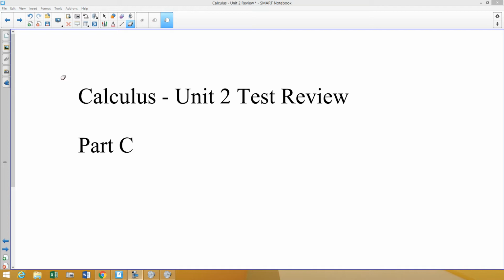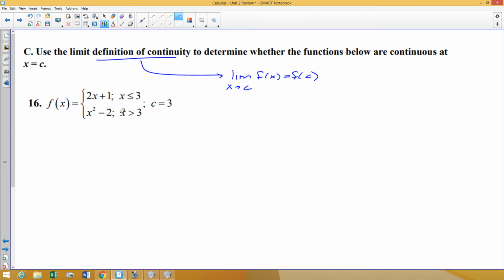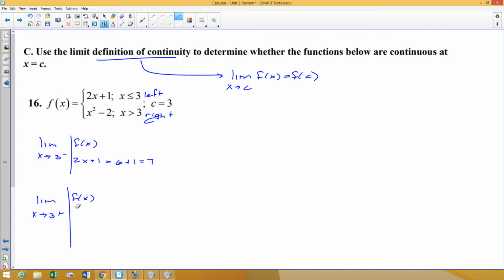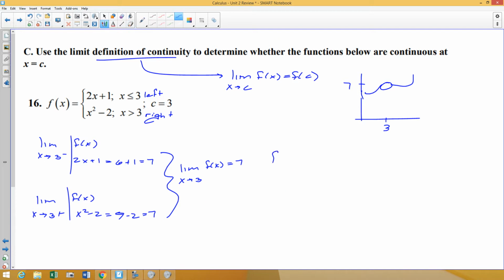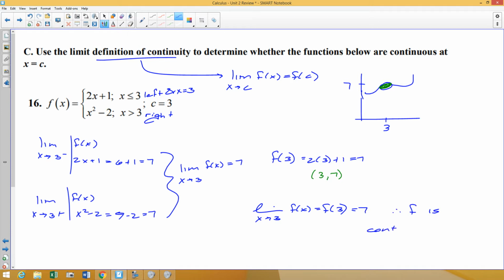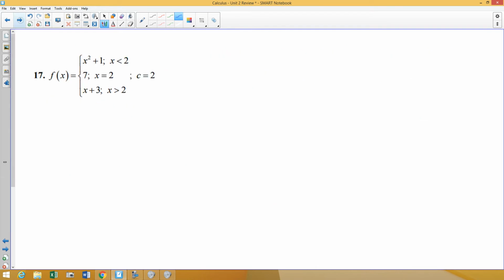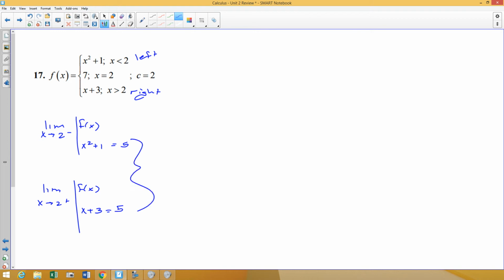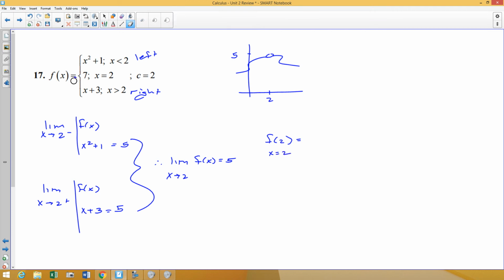Calculus Unit 2 Review - Part C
Using limits to determine continuity of piecewise functions.